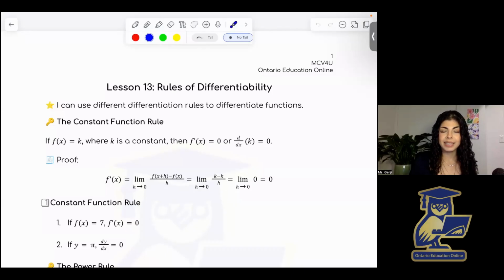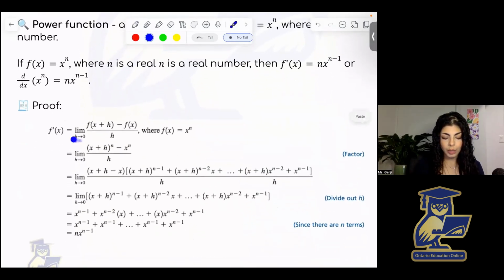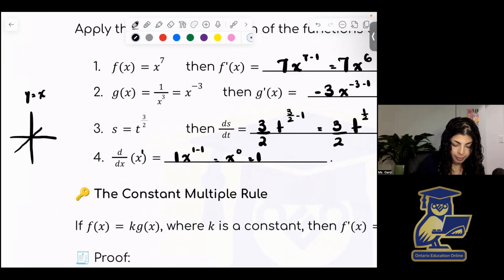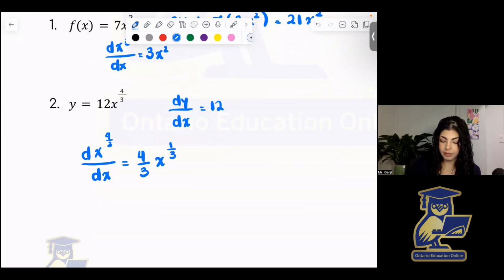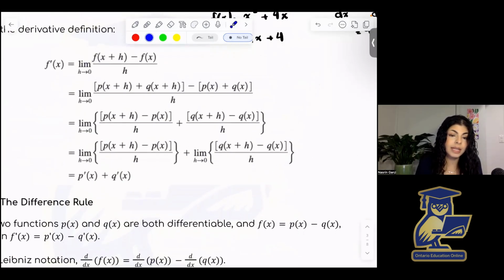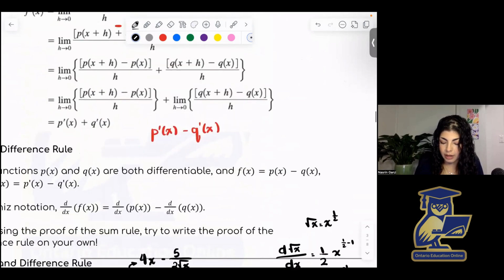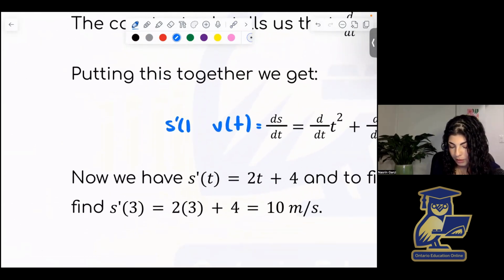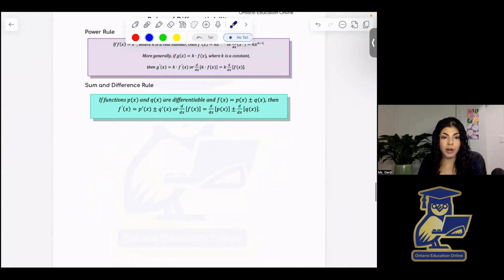MCV4U Calculus – Rules of Differentiability Explained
Understand when a function is differentiable and why it matters. This lesson explores key rules, conditions, and graphical interpretations.
👉 Ontario Ministry–aligned courses. Enrol anytime.